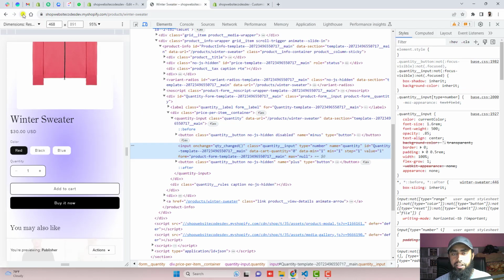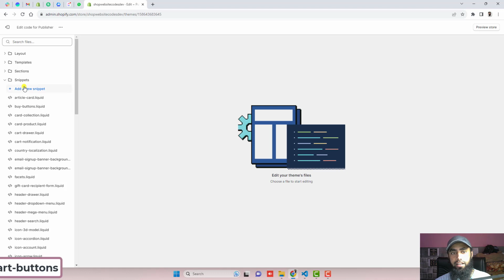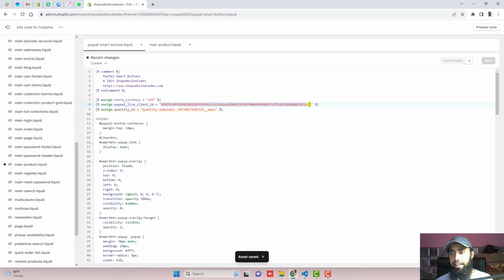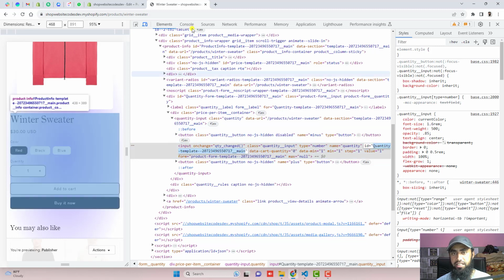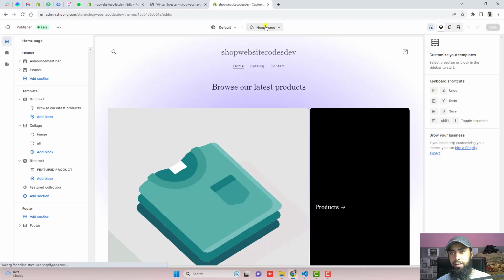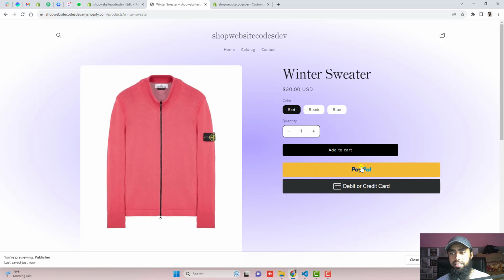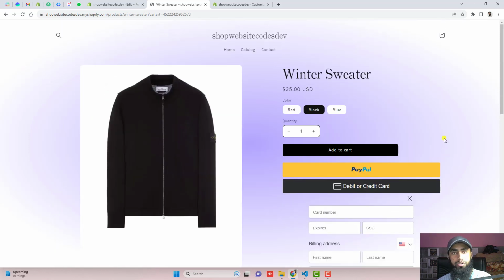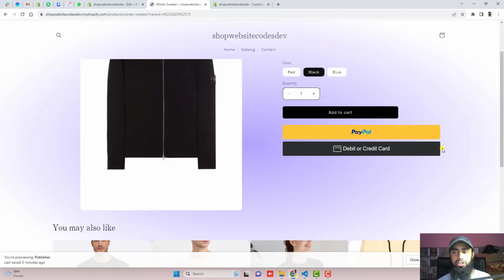Publisher Theme - How to add PayPal Credit & Debit Card Smart buttons in Shopify Product Page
Learn how to quickly add paypal smart buttons on your shopify store with Publisher theme installed. Just copy and paste the code and you will do the integration by your own without any coding knowledge.

👋Skype: mohdramzaan112